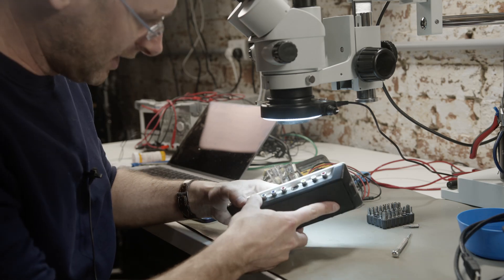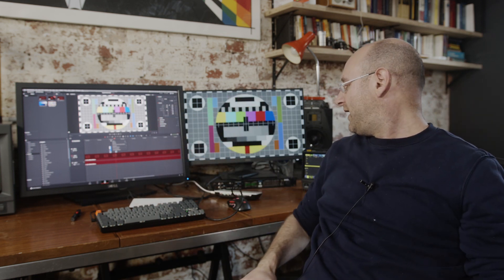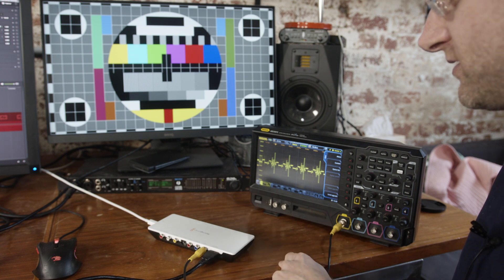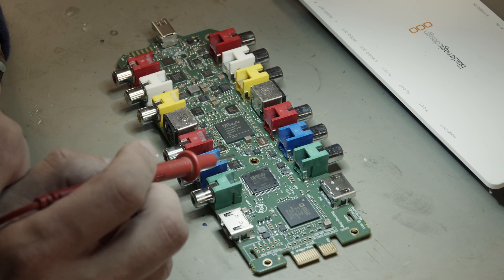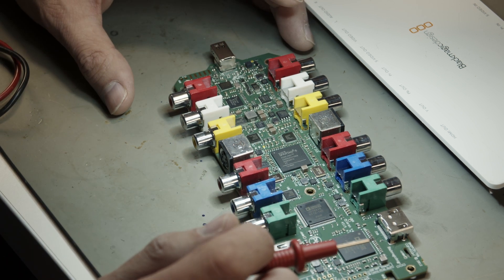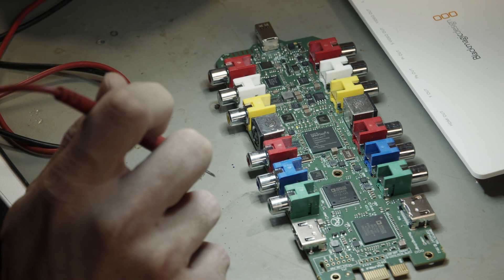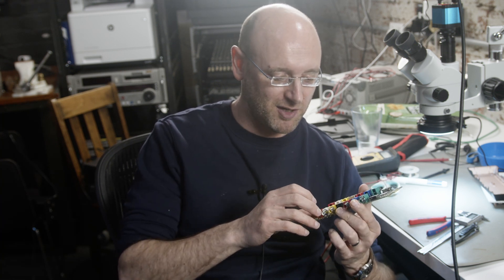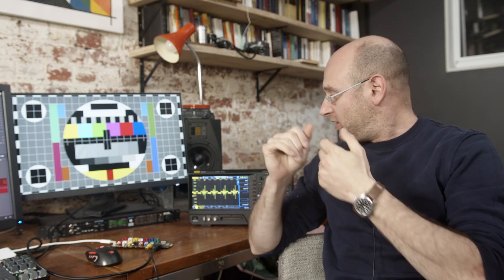Teardown & Repair(?) of a Blackmagic Intensity Shuttle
A few years back I fried the component output of my Blackmagic Intensity Shuttle video input/output device. I finally decided to bite the bullet and tear into it to see if I can fix it. It's now your turn to see if I could fix it!